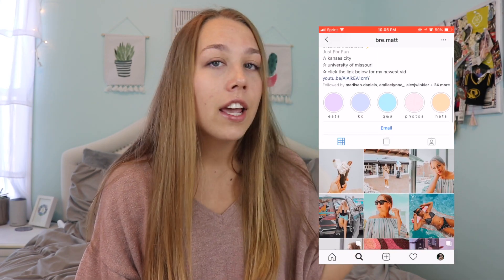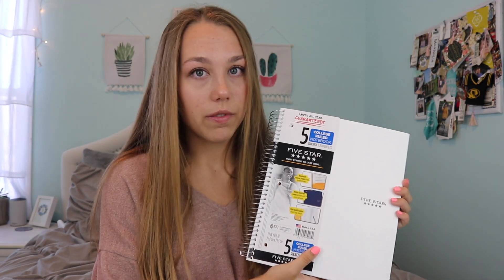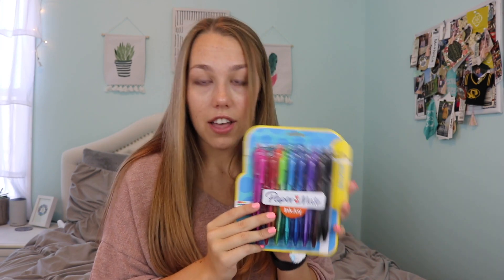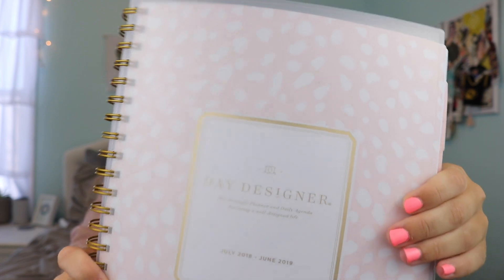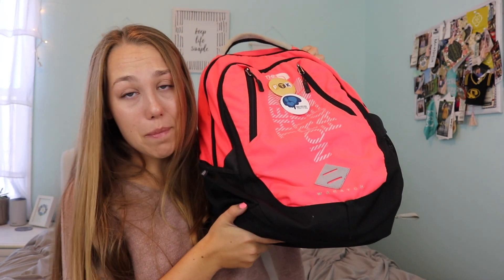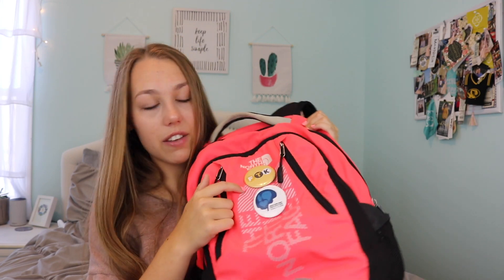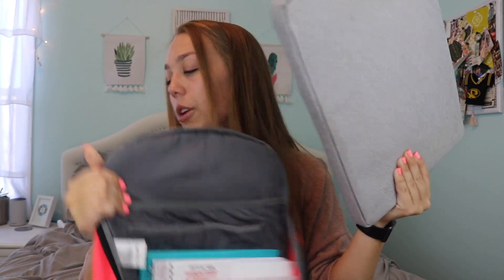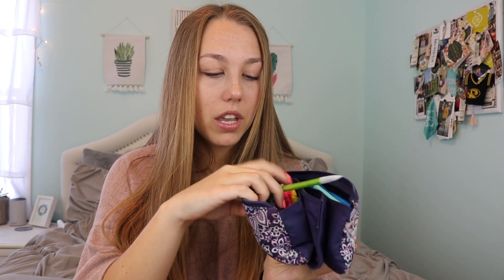WHAT'S IN MY COLLEGE BACKPACK | school supplies haul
North Face Backpack-

Camera I Use:
Canon 80D
Vlog Camera: Sony DSCHX90V/B Digital Camera with 3-Inch LCD

Video Editor I Use:
iMovie